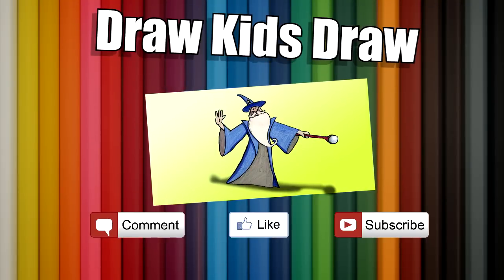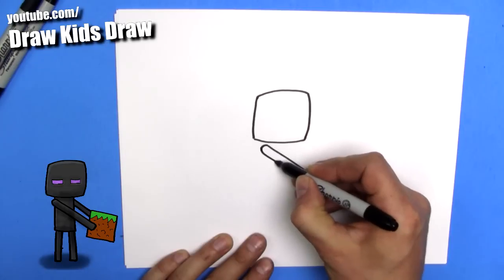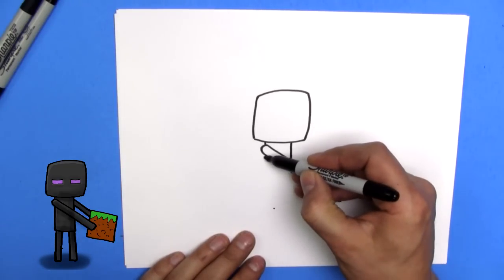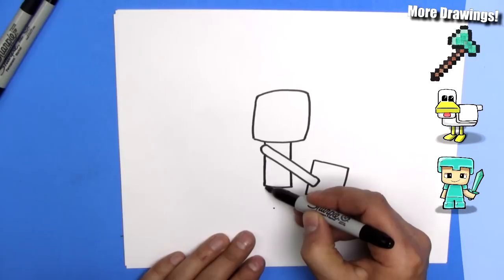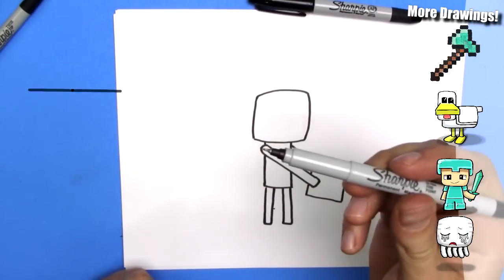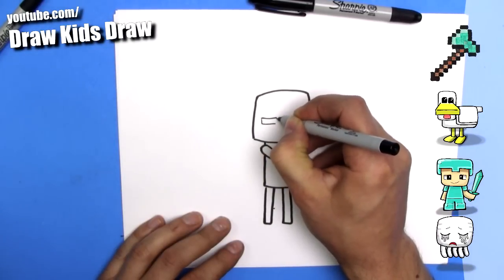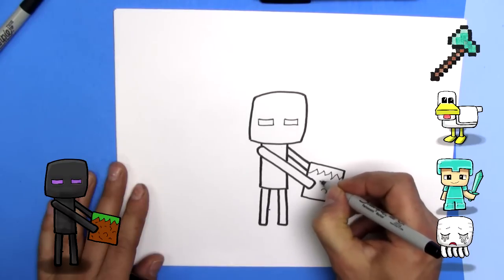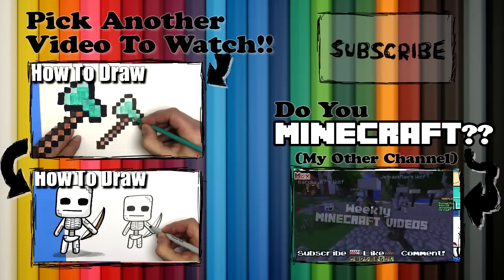How To Draw an Enderman - EASY Chibi - Step By Step - Kawaii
Step By Step Tutorial on how to draw a super easy chibi / kawaii Enderman from Minecraft

Draw Kids Draw is a kid friendly drawing tutorial channel. How to draw for Kids step by step cute easy fun tutorials, family friendly cartoon, chibi, Kawaii drawing tutorials.

どのように簡単に描画するには
如何绘制简单的